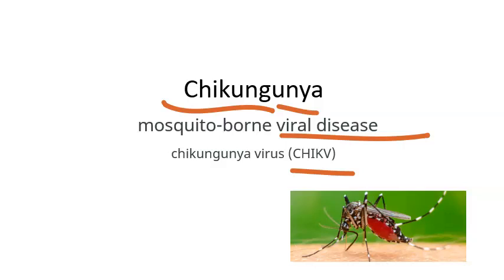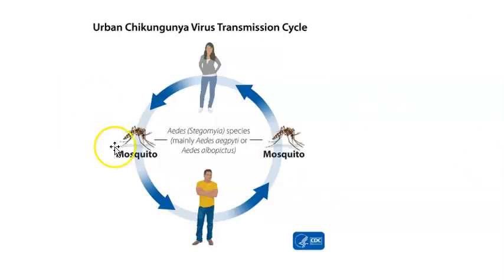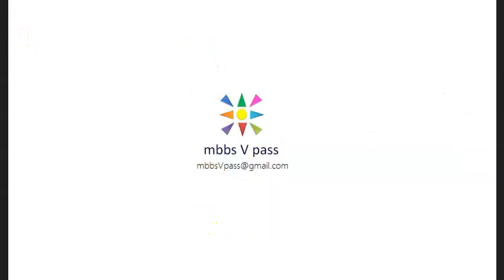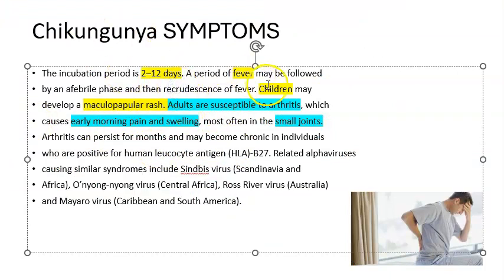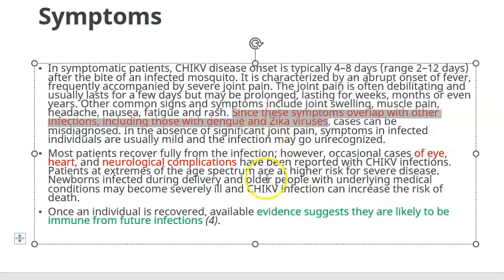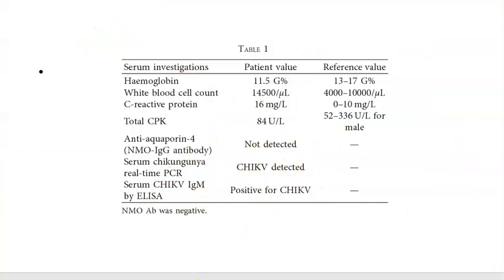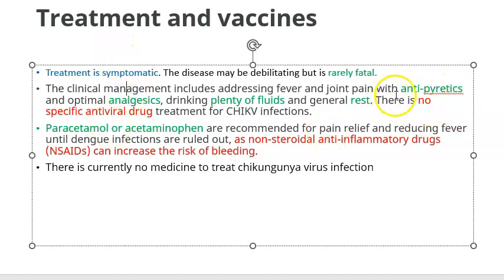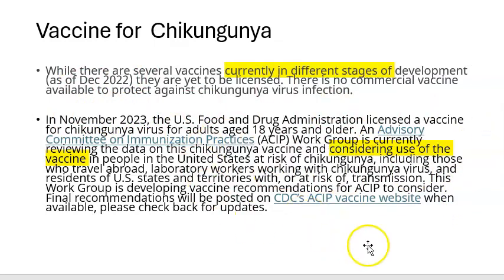Medicine 338 CHIKUNGUNYA CHIKV virus mosquito ades vector borne Tanzania why named joint pain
dont give NSAID, Aspirin (to avoid risk of bleeding in case it is actually Dengue)
give only PARACETAMOL
Rarely fatal
Zika Dengue are differential diagnosis
Mother to fetus child
Blood borne disease
transmission
Africa